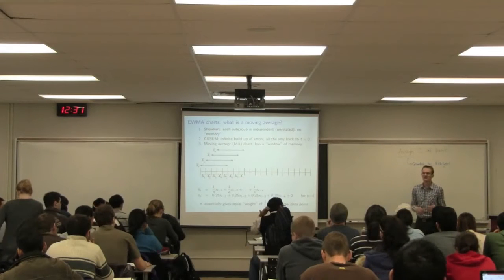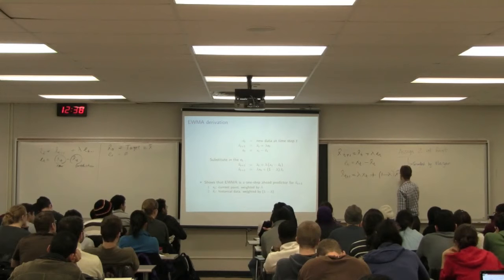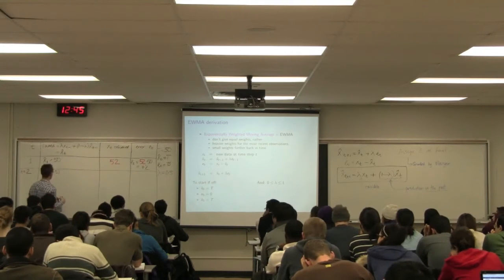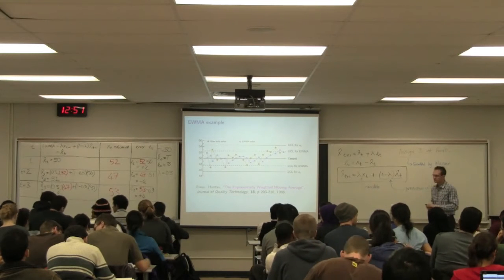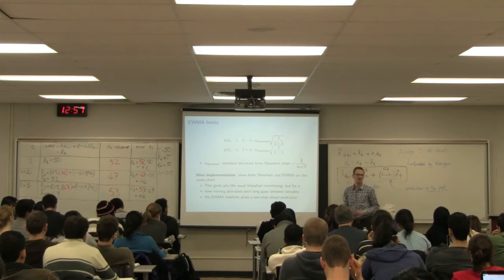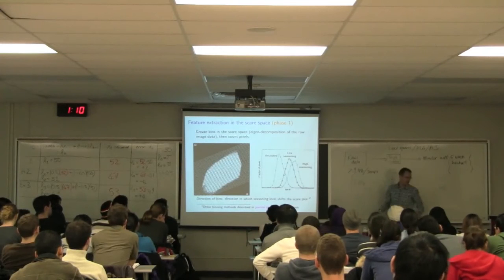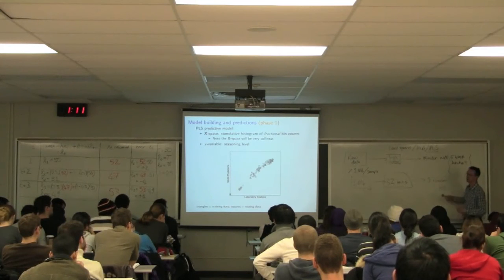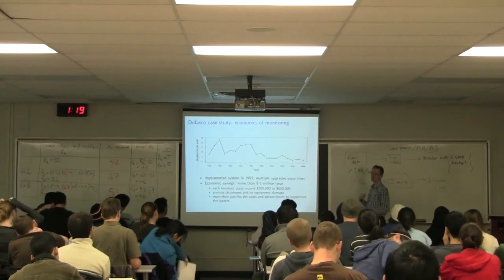4C3 2013 Class 05B